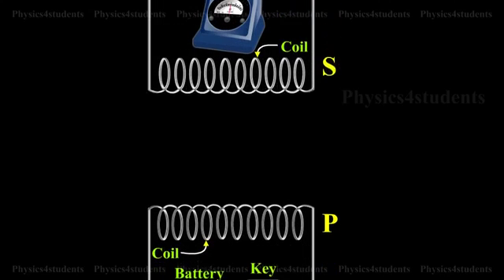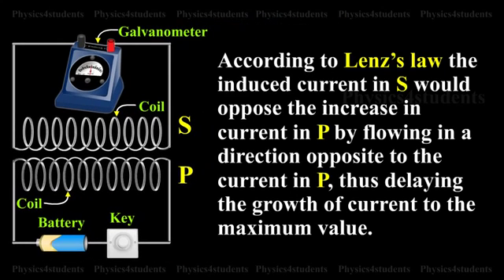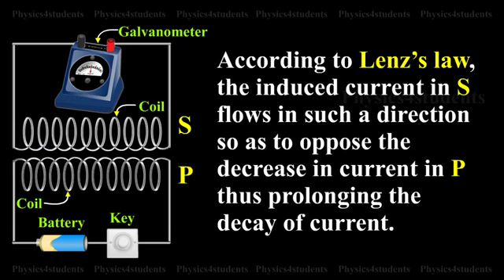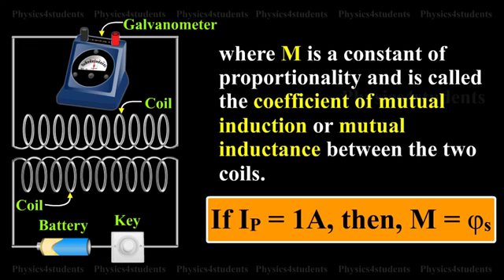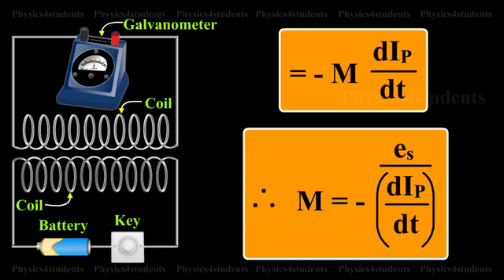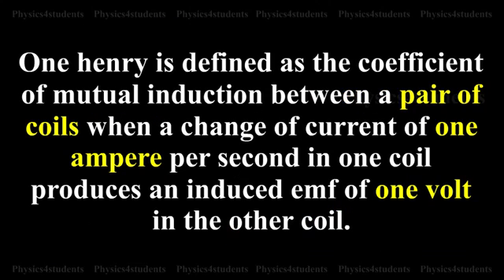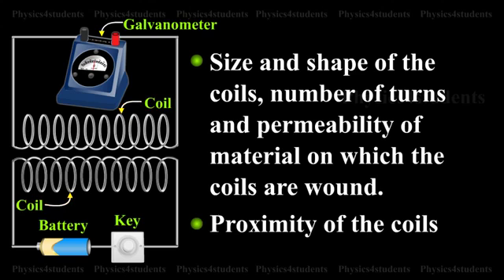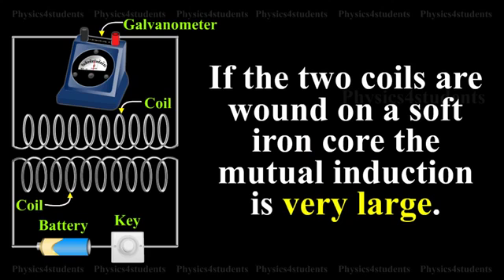12th std physics ch-4 Mutual Induction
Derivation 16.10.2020